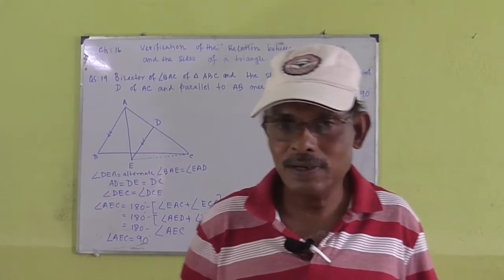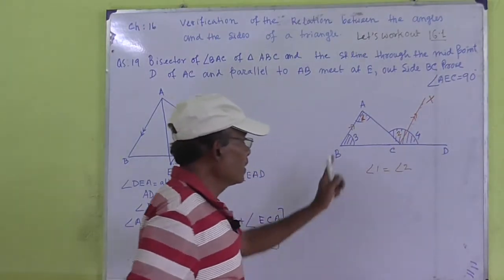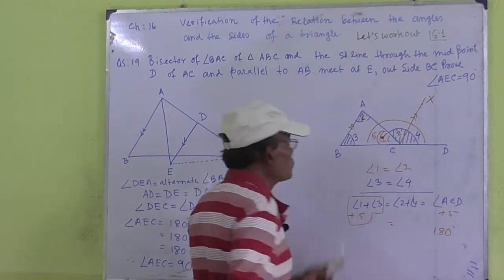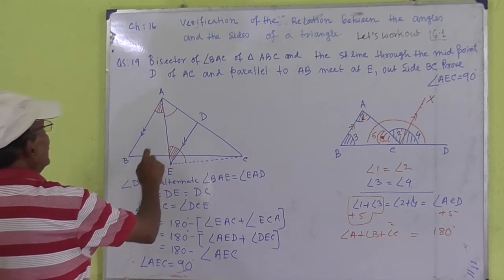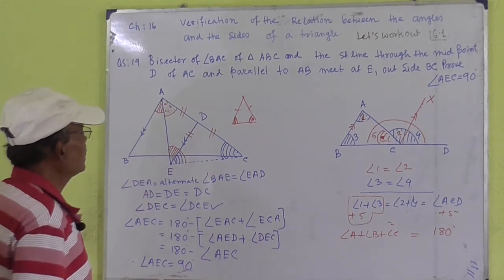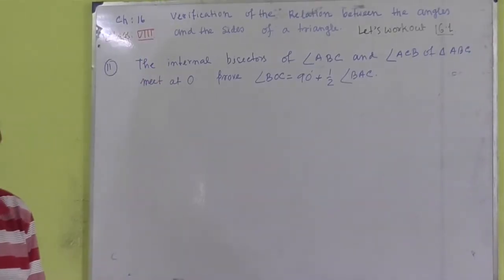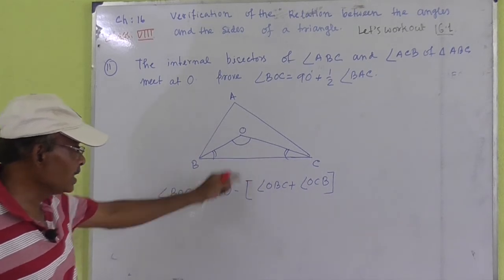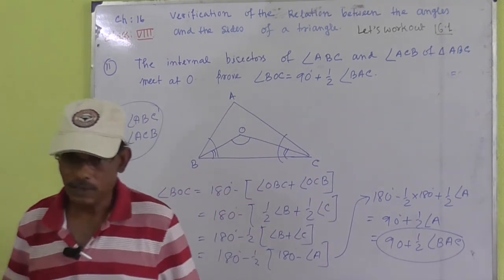MATHEMATICS (Class: 8) TOPIC: Relation Between Angles & Sides of Triangle (Ch: 16)